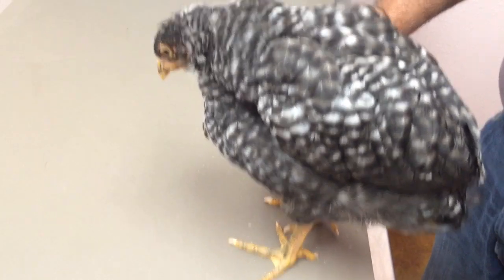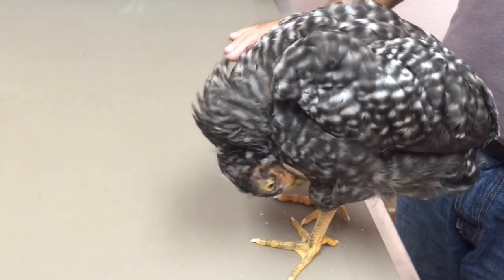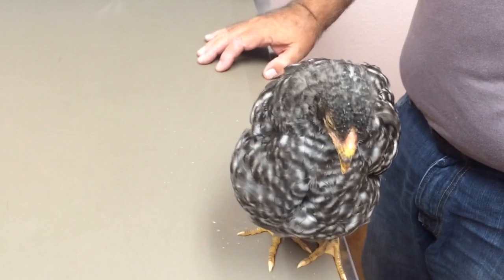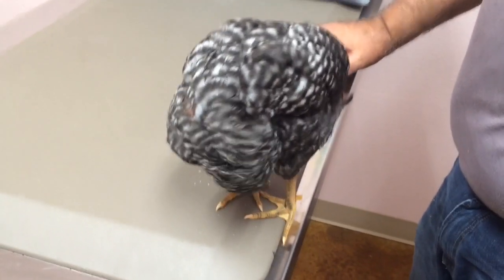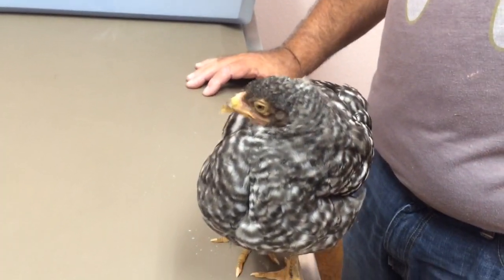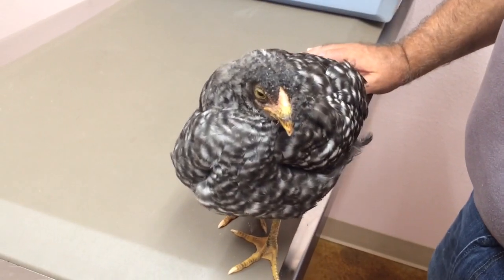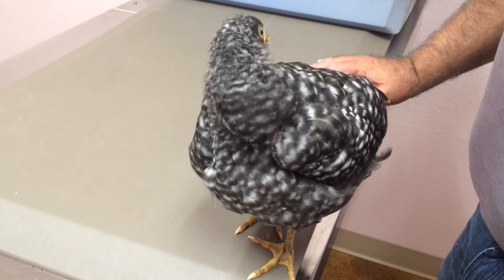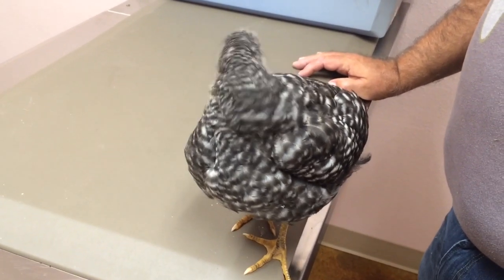Domesticated Chicken With A Mixed Ingluvitis in for treatment